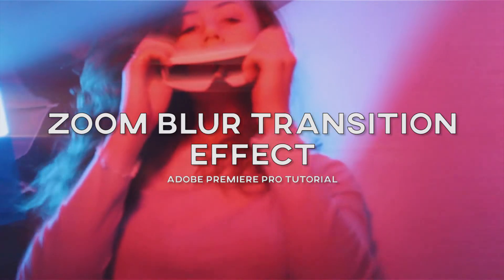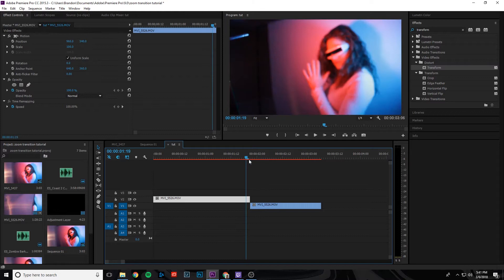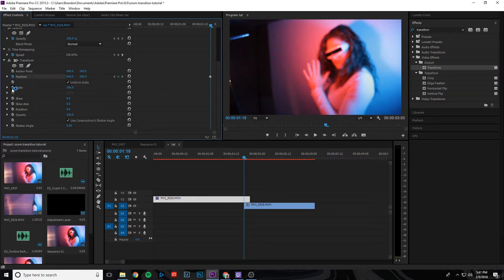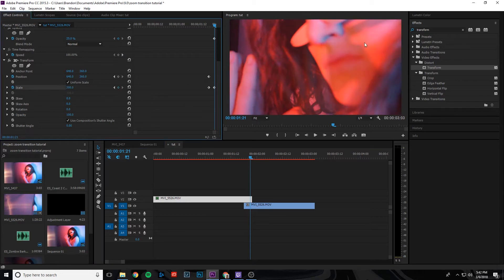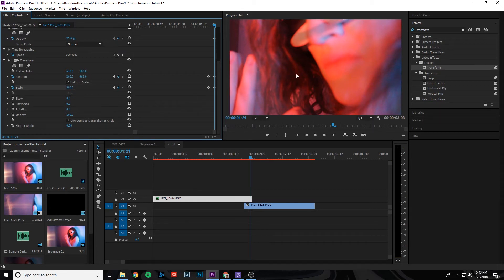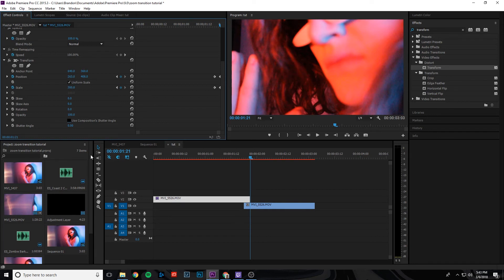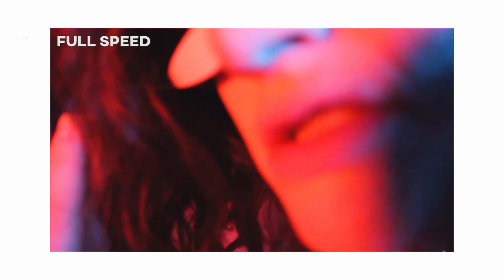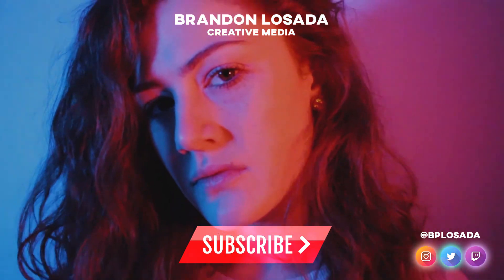How to Create a Quick Zoom Blur Transition Effect in Adobe Premiere Pro CC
In this video, I'll show you "How to Create a Quick Zoom Blur Transition Effect Tutorial in Adobe Premiere Pro!" This method is quite easy to achieve and looks really awesome when used in your videos with various sound effects!

My Gear:

CURRENT CAMERA
WIDE ANGLE LENS
FAVORITE LENS
CAMERA MIC
LED LIGHT